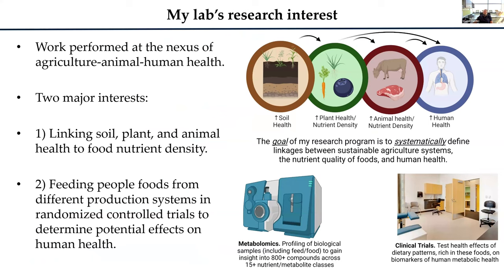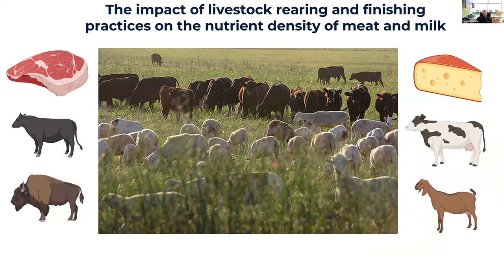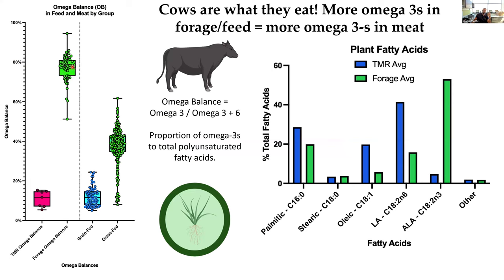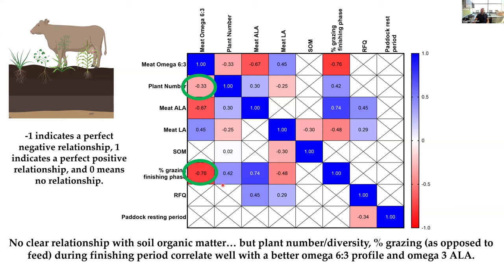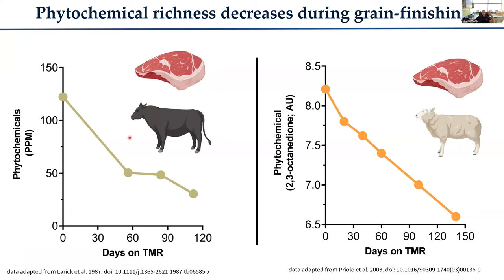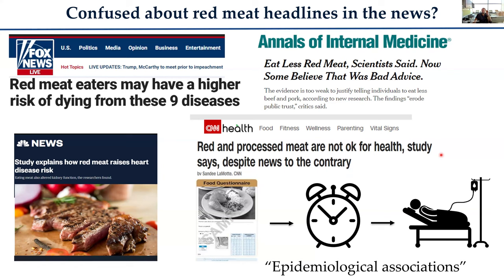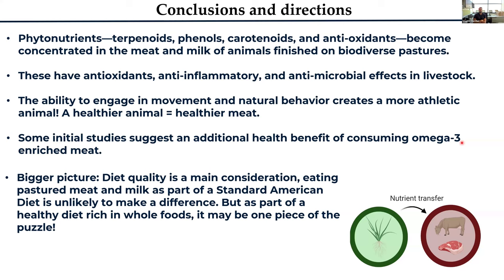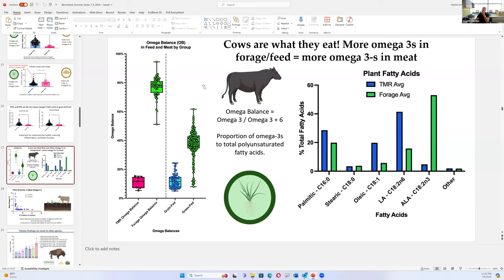SNC 2024 Session 9: Dr. Stephan van Vliet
Another out of the park presentation with Stephan van Vliet, the Principal Investigator in our Beef Nutrient Density project. A hard scientist keeping clear boundaries around what he says and does not say based on what is in the literature, but even in so doing, confirms much of what might be considered intuitive knowledge. A great chat, that built nicely on previous conversations at this conference.